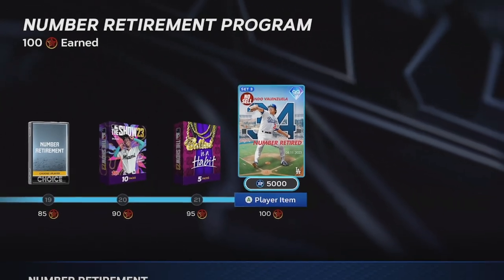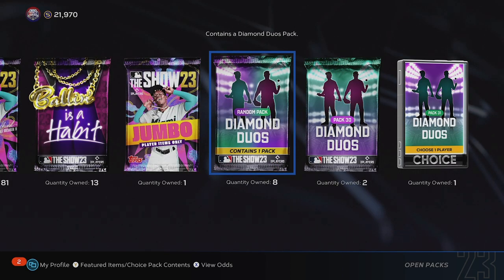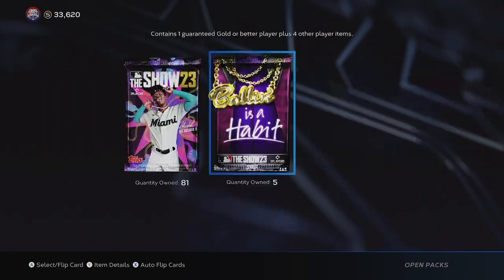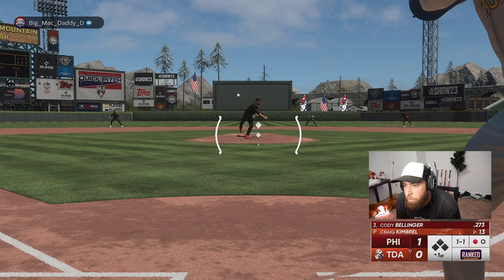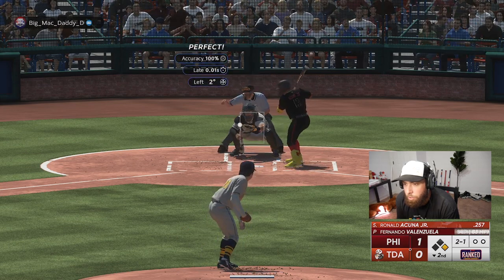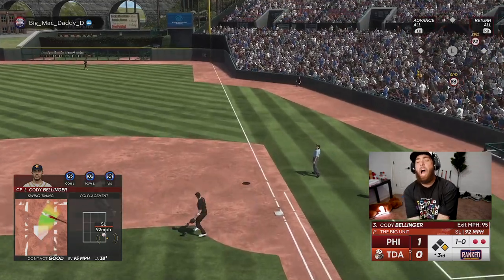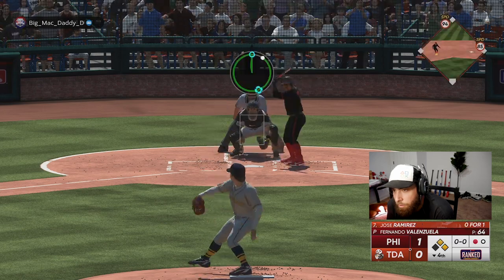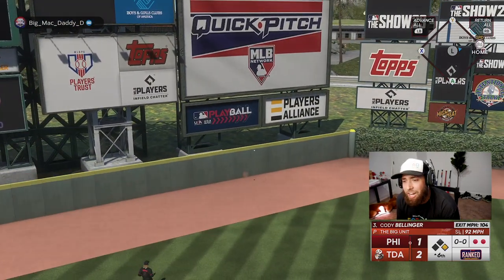I Unlocked Fernando Valenzuela In 2 Hours..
99 Fernando Valenzuela Unlocked from the Retired Number Program In MLB The Show. We debut him in ranked and open all the free packs from the Program!